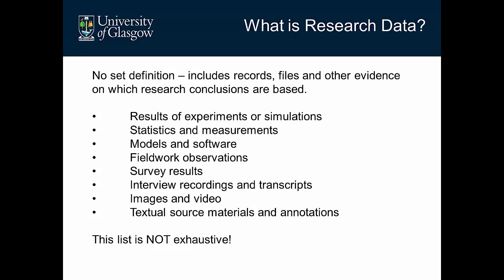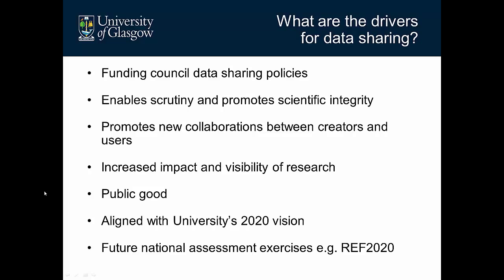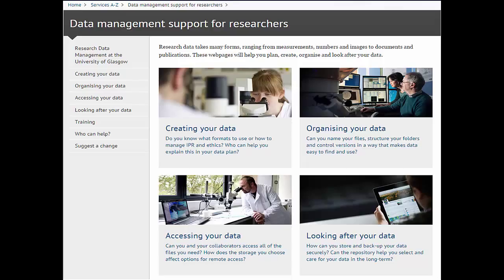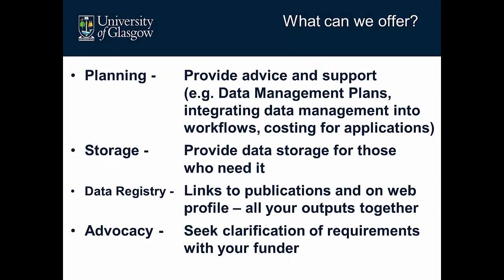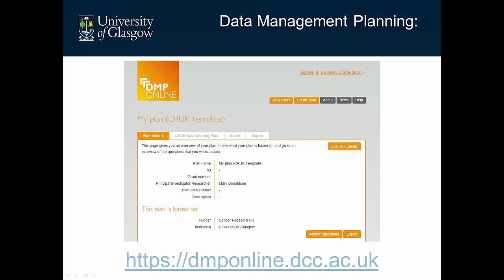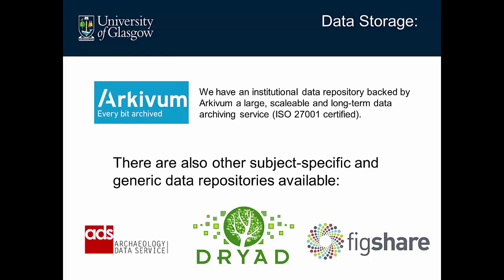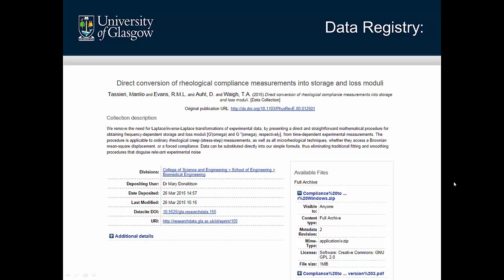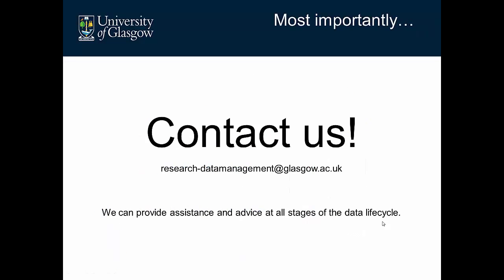Research Data Management at the University of Glasgow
An overview of the current research data management landscape, funder requirements and the support available at the University of Glasgow.